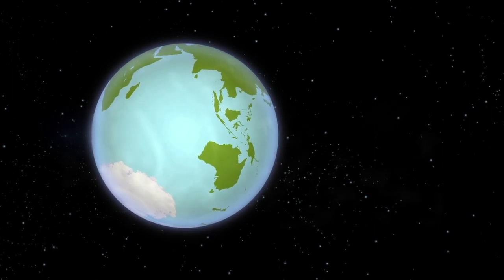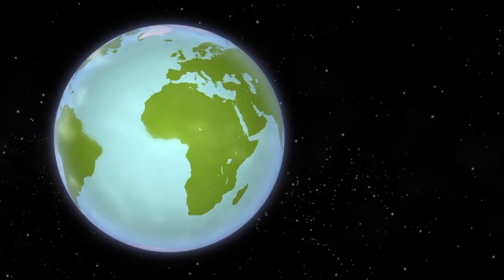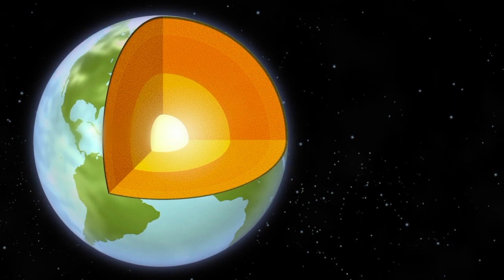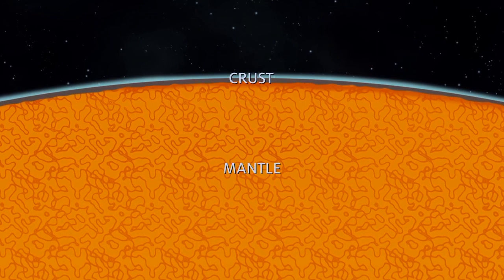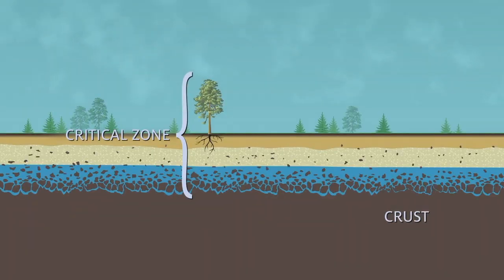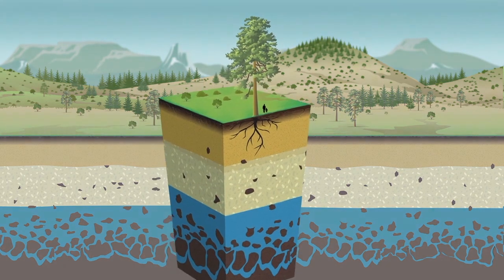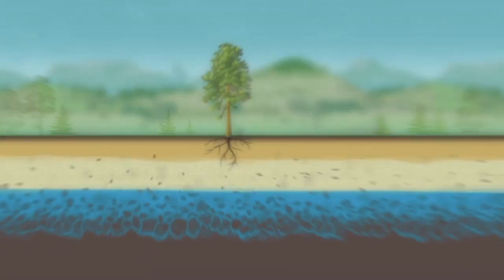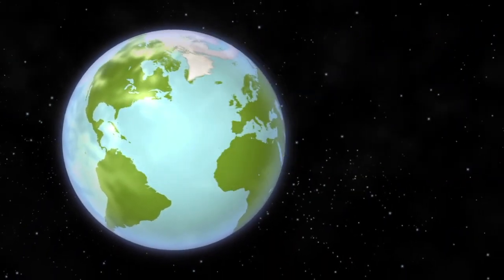What is the Critical Zone?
From the University of Arizona College of Science Mountain Lemmon Science Tour and UA's Catalina-Jemez Critical Zone Observatory, learn about the Critical Zone and why this portion of our planet is so important.